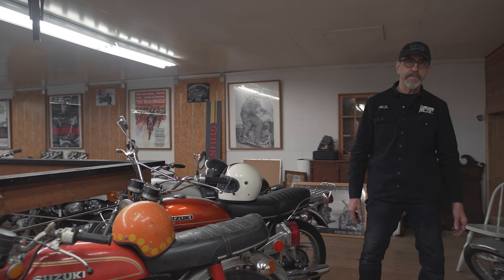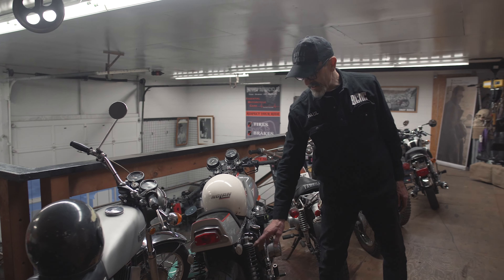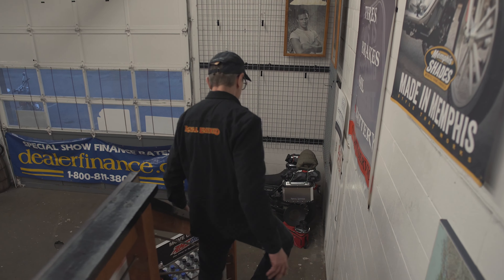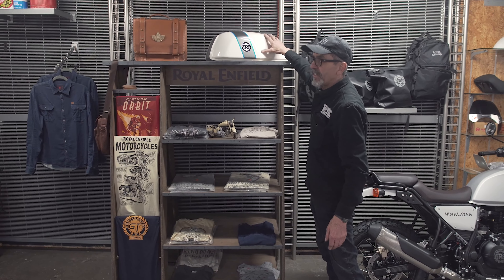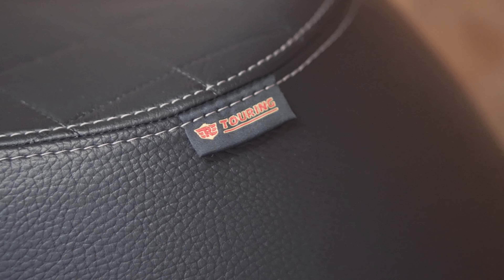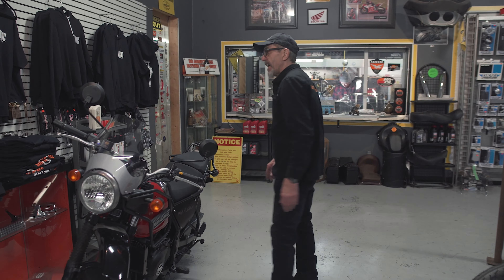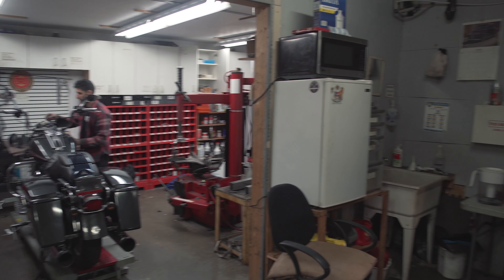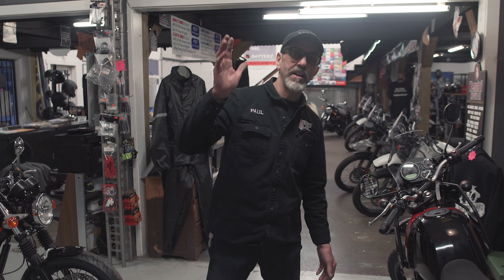WE JUST LIKE MOTORCYCLES... SHOP TOUR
Take a tour around Bayview Motorcycles with Paul. Check out the collection of classic motorcycles and learn more about the Royal Enfield line up.

Produced by New Elevation Media